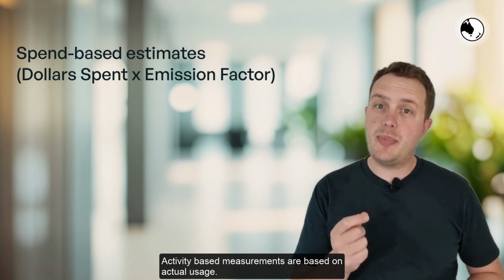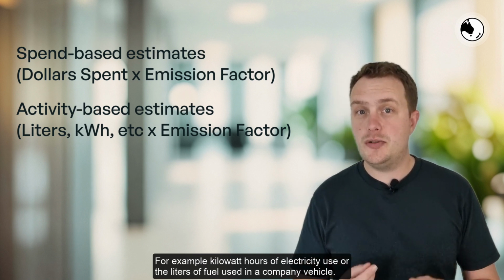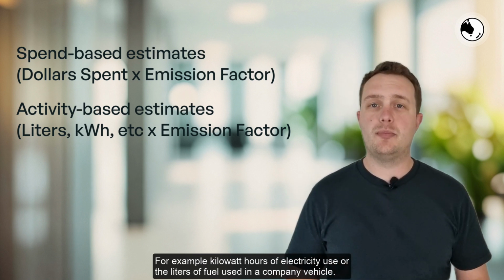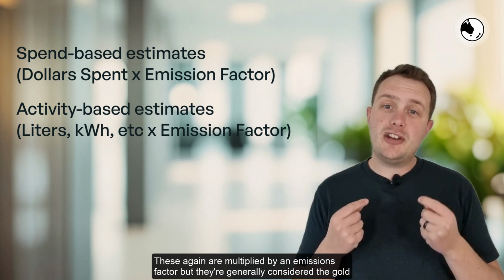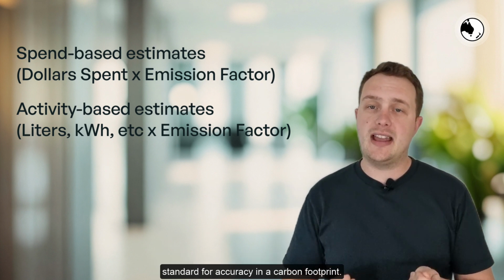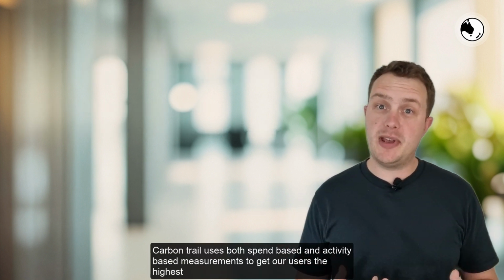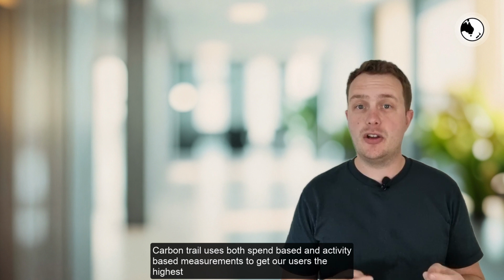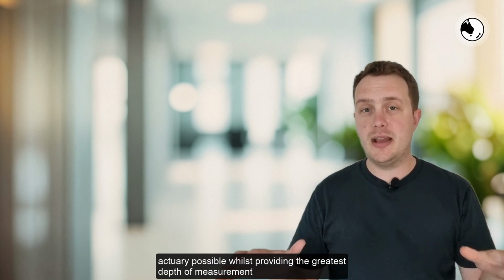Carbon Accounting 101 - Key concepts, myths and gotchas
Welcome back to Carbon Trail! In this episode, Tom breaks down essential concepts in carbon accounting, debunking myths, and highlighting common pitfalls. From understanding carbon accounting and global standards to debunking myths about net zero and carbon credits, we cover it all.

Learn about scope one, two, and three emissions, offsets, and the importance of activity-based measurements for accuracy. Discover how science-based targets and carbon budgets align with broader climate goals and why transparency in carbon credits is crucial.

But wait, there's more! Tom also shares insights on navigating the complexity of scope three calculations, avoiding inaccurate data and assumptions, and staying ahead of regulatory changes and compliance risks.